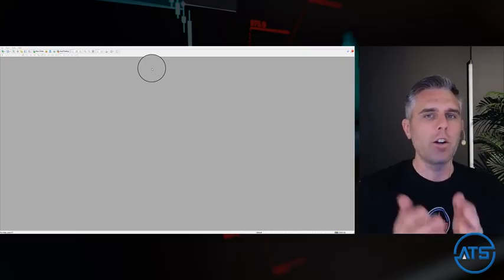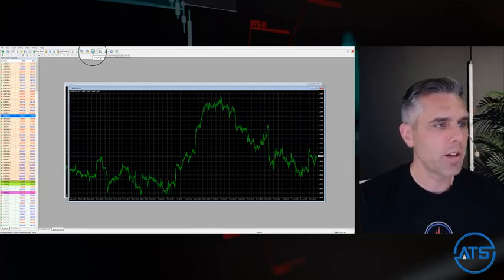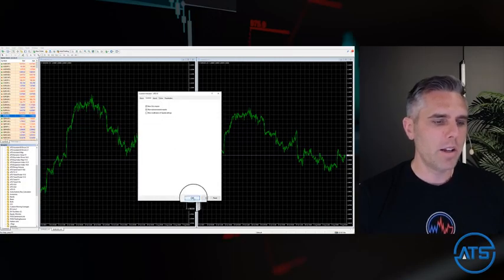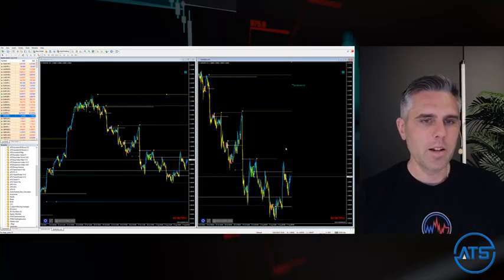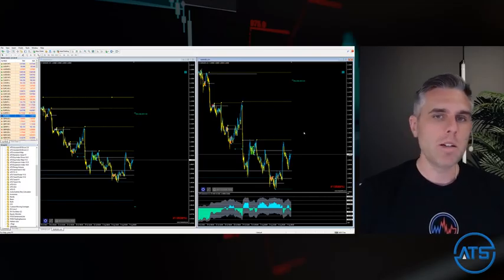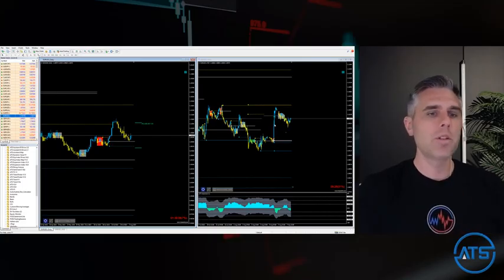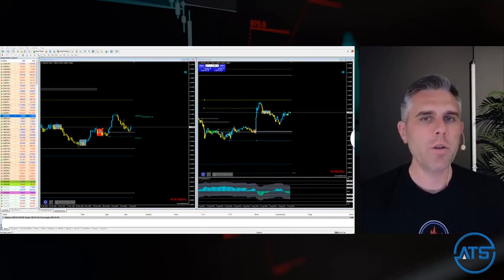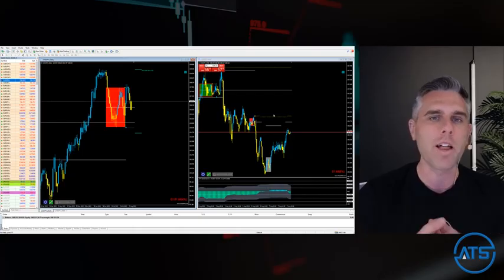1 Chart Set Up Getting Ready to Trade